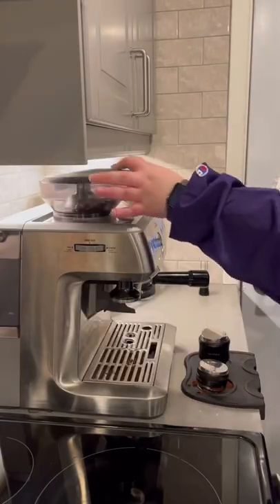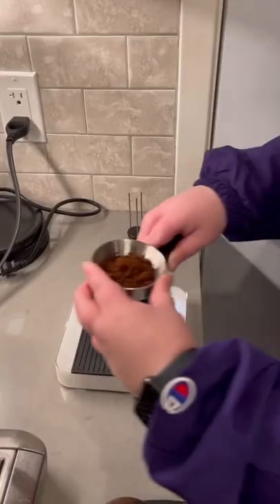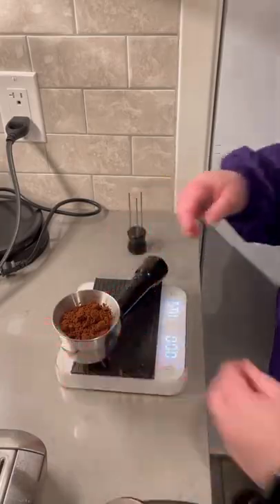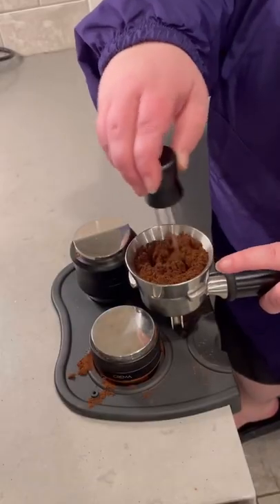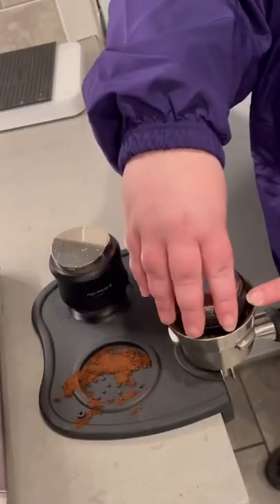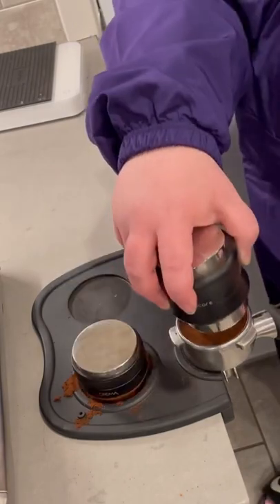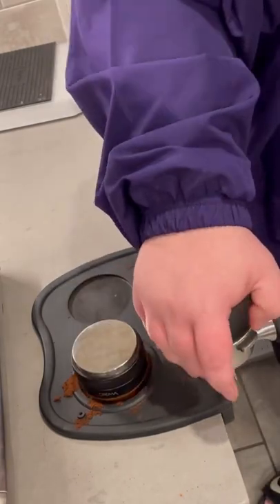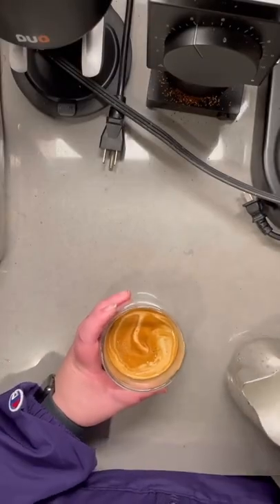How to Simply Make A Latte